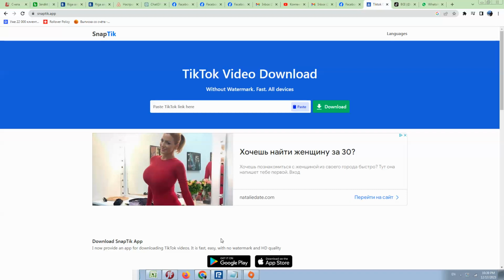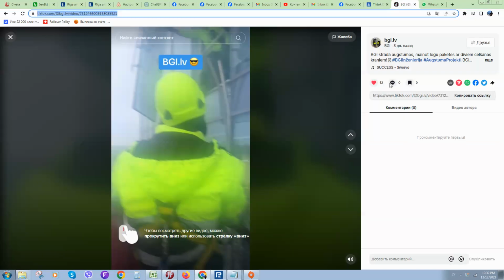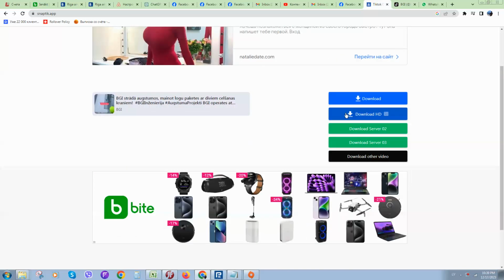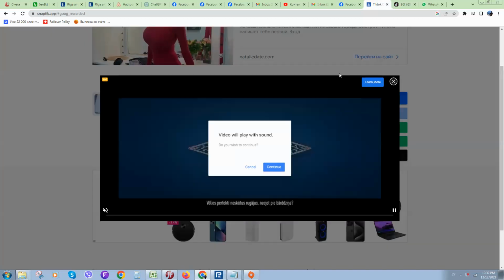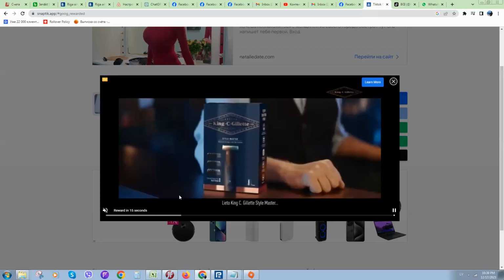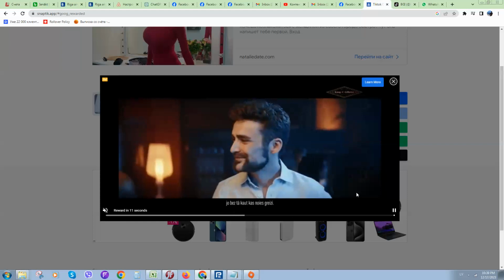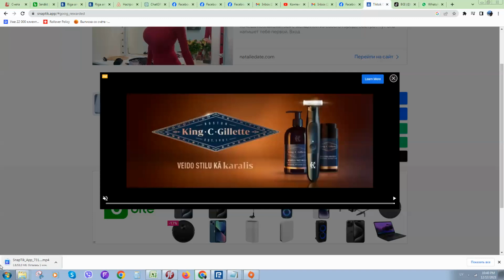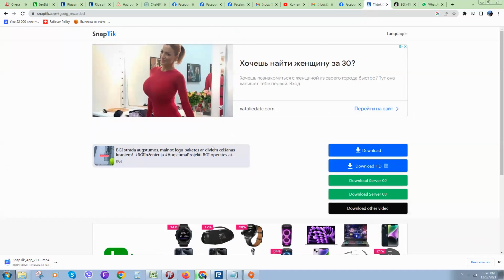Mastering TikTok: Uploading Videos Without Watermark – Step-by-Step Guide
🚀 Best WordPress Hosting Unlock the secret to uploading TikTok videos without watermarks with our step-by-step guide. Learn the tricks and techniques to enhance your content and maintain a polished, professional look on TikTok. Whether you're a content creator or simply want a clean presentation for your videos, our tutorial has got you covered. Watch now and elevate your TikTok game by removing watermarks effortlessly!